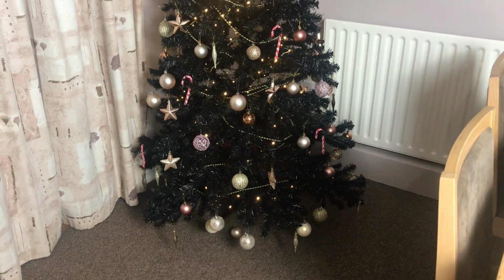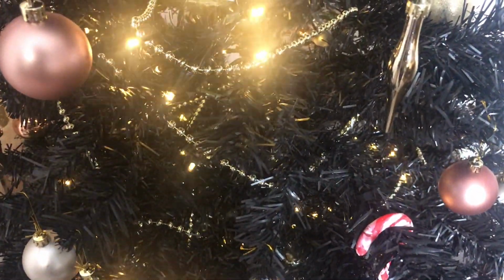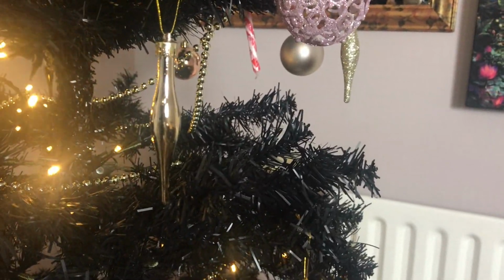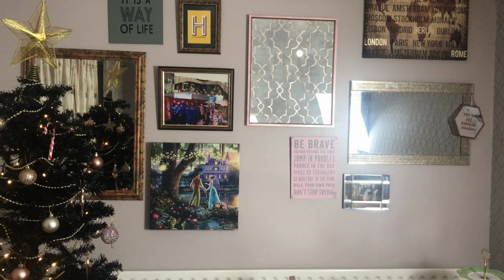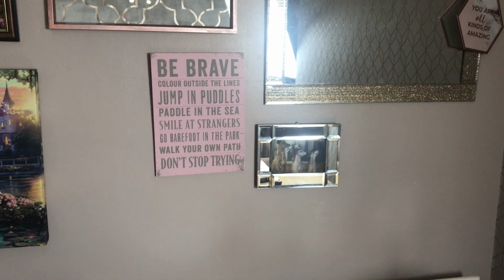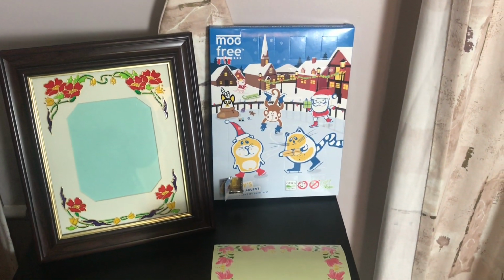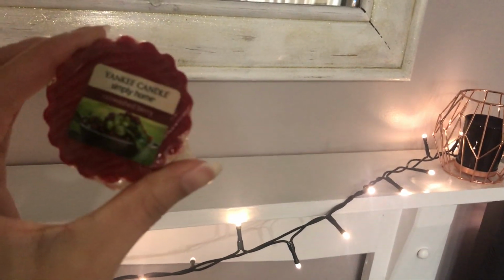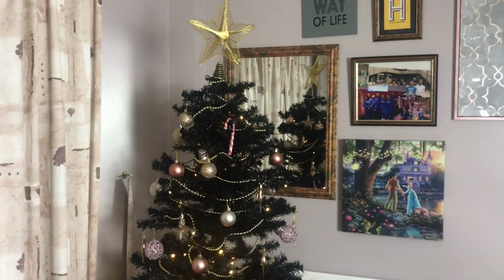Christmas Decor ♡ HG Designs Crochet Vlogmas Day Three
Hey Tribe ♡

In today's vlog I share how I decorate my home for Christmas and talk about the things I want to make for Christmas.

Heather ♡

Support